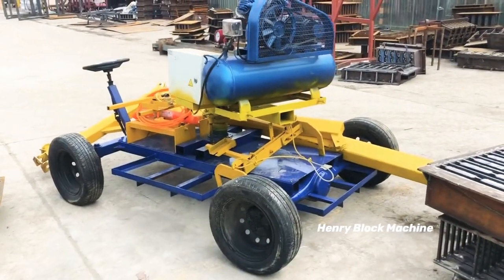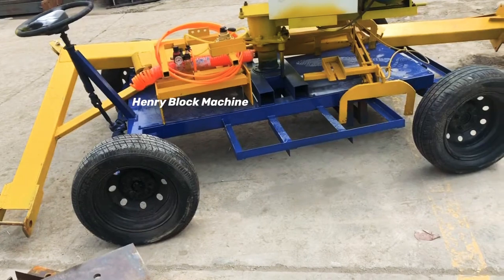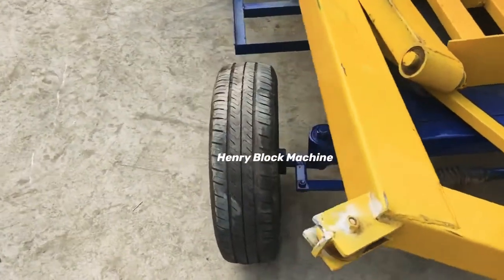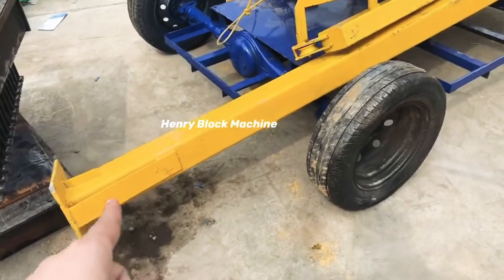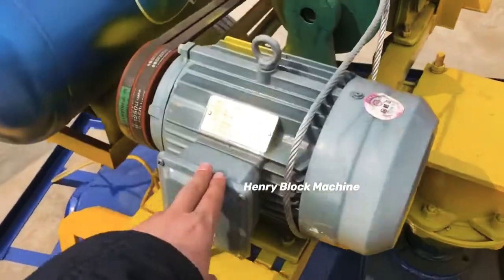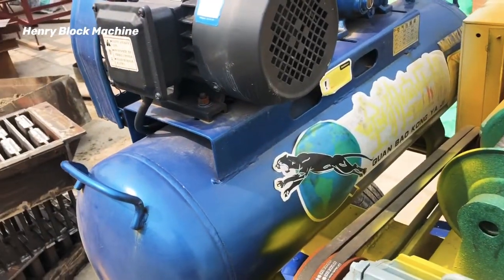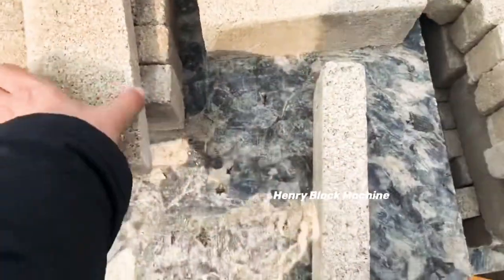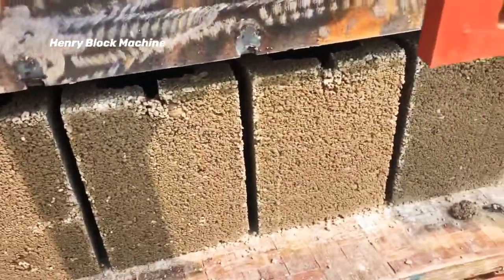Block loader machine block clamp machine block lifting can load all kinds of hollow blocks and solid